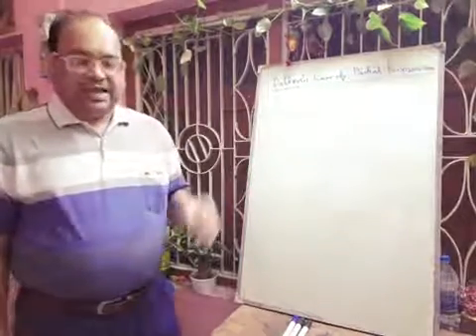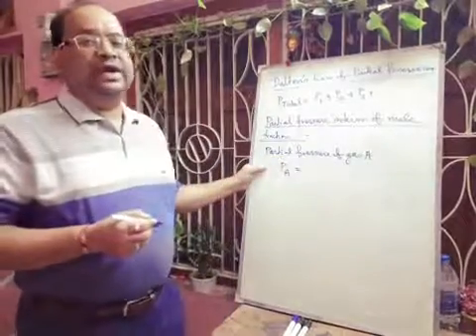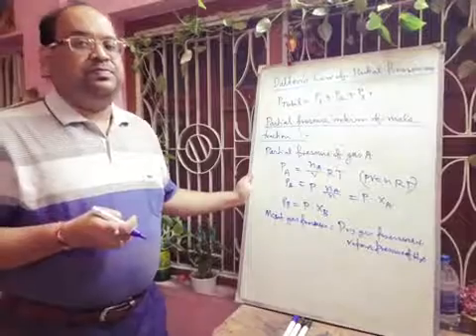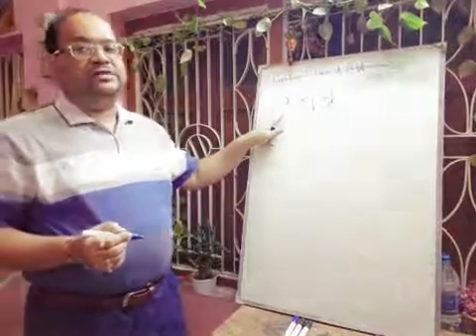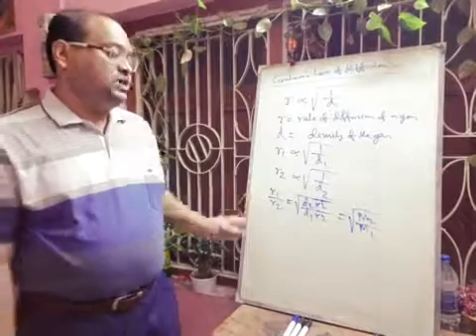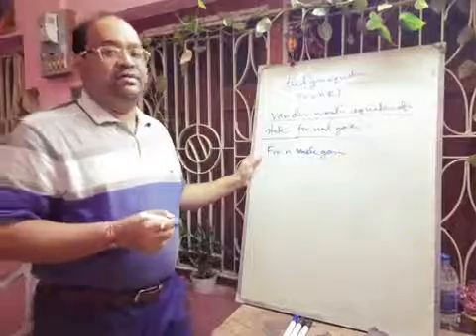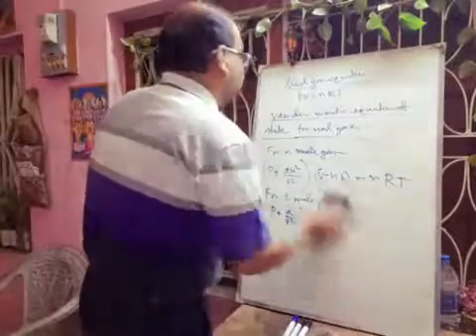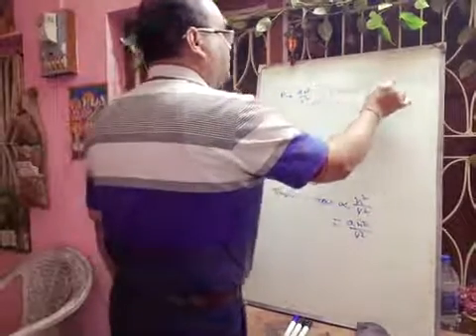ISC CLASS XI CHEMISTRY (States of matter - 3)